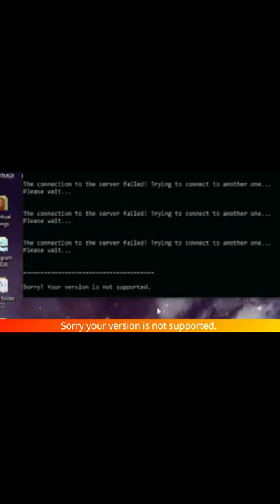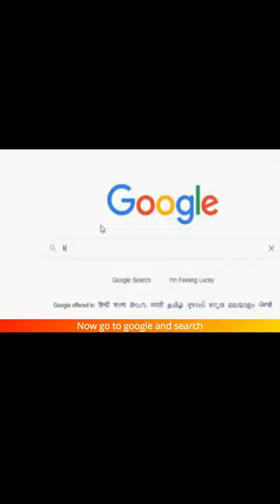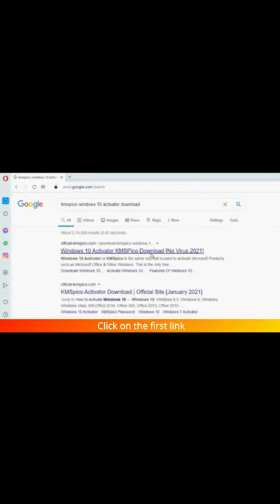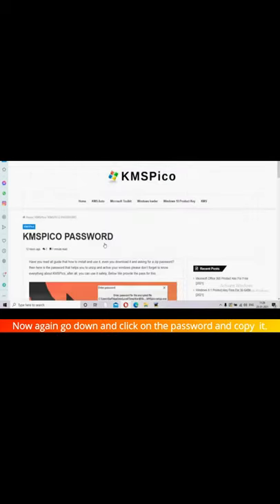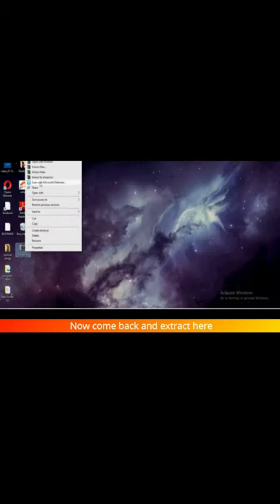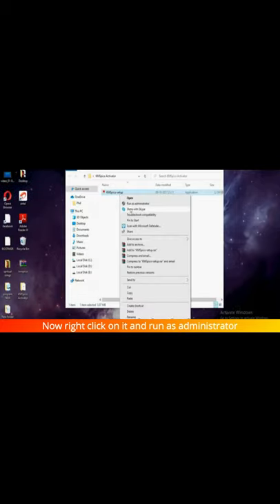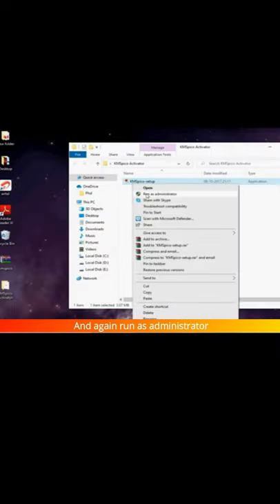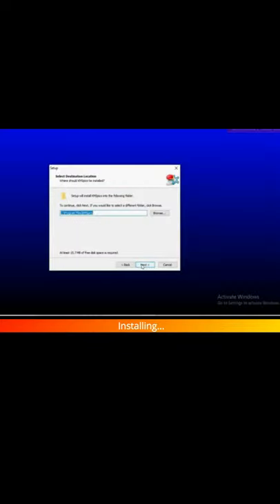Sorry! Your Version is not supported | How to Activate Windows Free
How to fix windows 10 activation problems 2021, With Software Or Product Key-Windows 10 Pro activation problem solved. windows activation problem solve are available here. if you face any problem of installing of windows 10 pro then you just comment down. If your windows 10 pro has windows activation error problem then you just follow my instruction and I'm sure your problem will be solved 100%.

SHOW LESS

AllRecently uploadedWatched